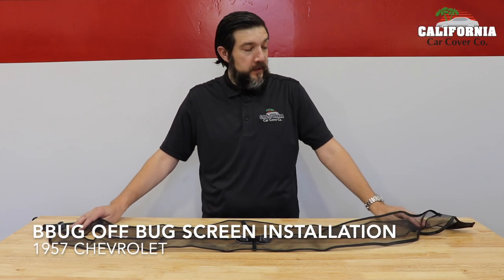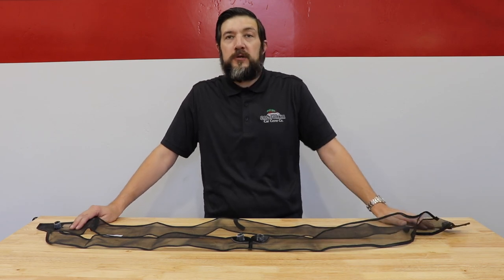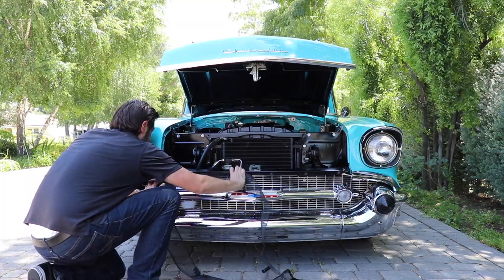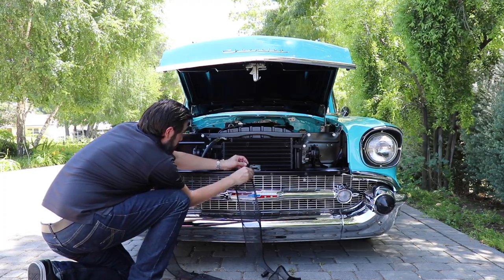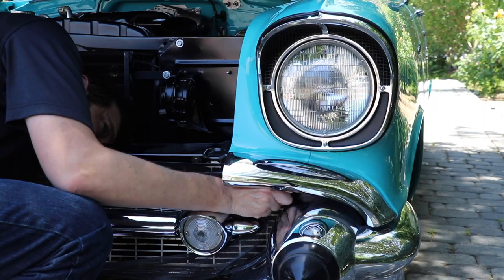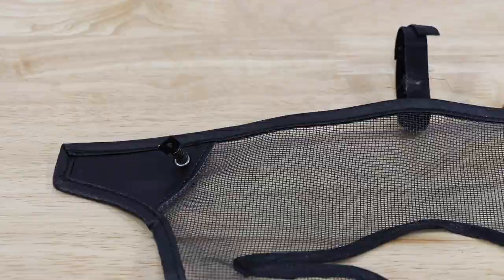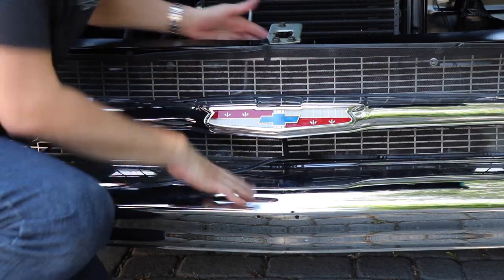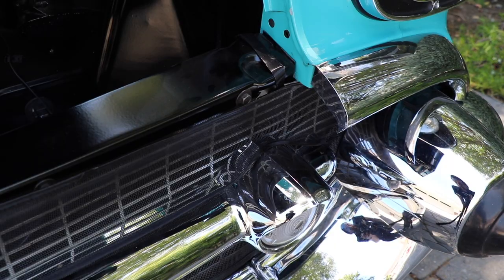BBug Off Custom Fit Bug Grille Screen for 1957 Chevrolet Installation by California Car Cover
BBUGOFF Car Grill Bug Screen 1957 Chevrolet Cars

On your next road trip install a BBUGOFF screen to protect the grill, radiator, and engine bay from bugs, rocks, and road debris. Custom-fit for your 1957 Chevrolet car, the bug screen offers superior quality, fit, and finish. Use a dry cloth or brush to easily remove bugs, and mild soap and water when needed for clean-up – without damaging the bug screen. Installs securely with hook and loop straps. Handmade in the USA.